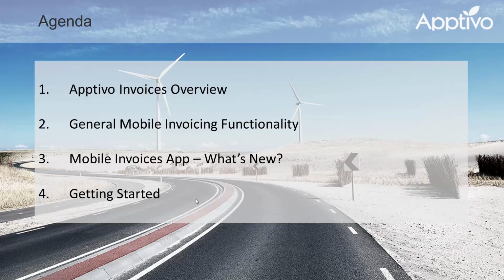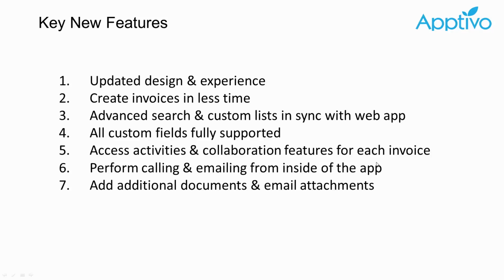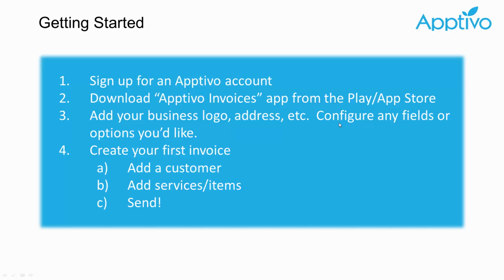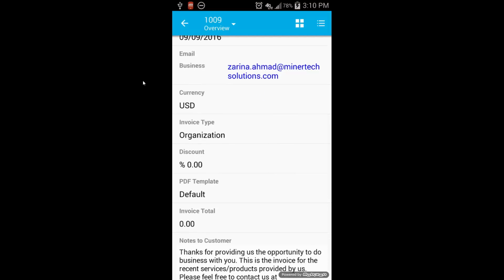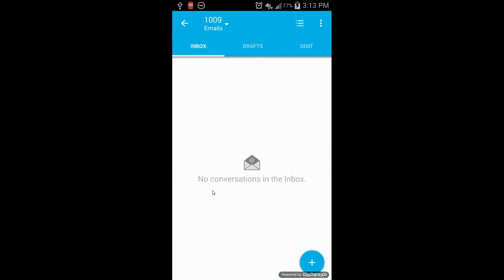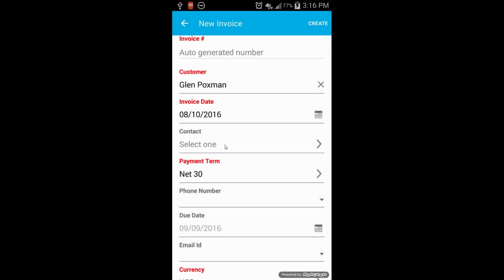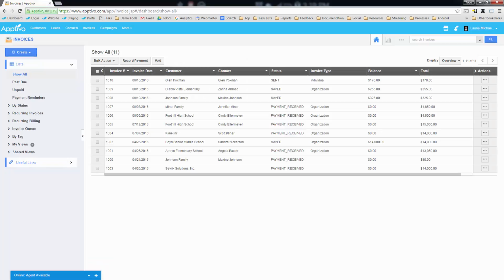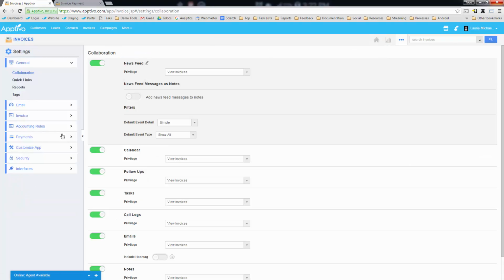Apptivo Mobile - Invoice App Overview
Apptivo's mobile invoices app is part of a powerful cloud business solution.  In this video we'll talk about Apptivo's billing solution, and focus on the features available on Android & iOS.  If you used the previous version of the app, we also cover what's new in the update.